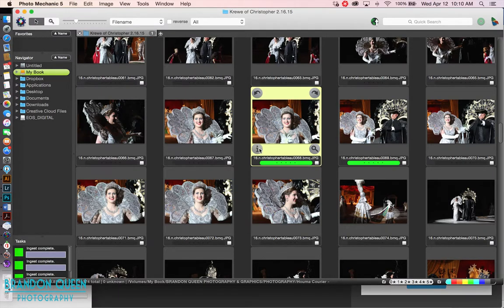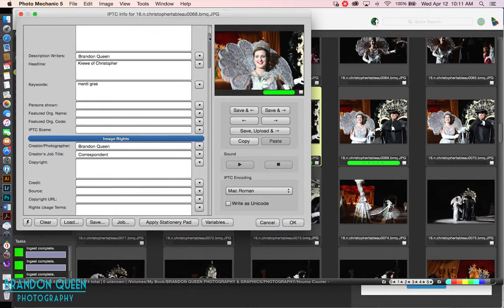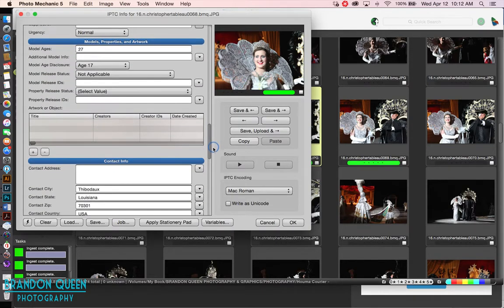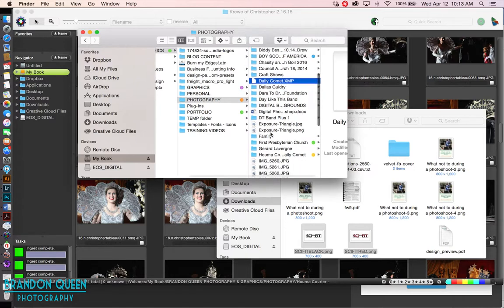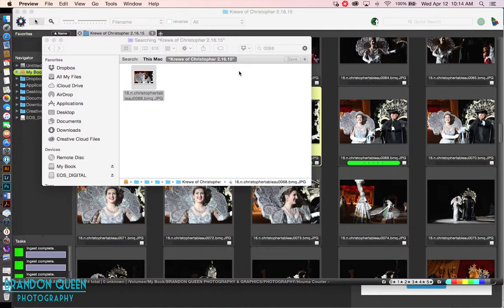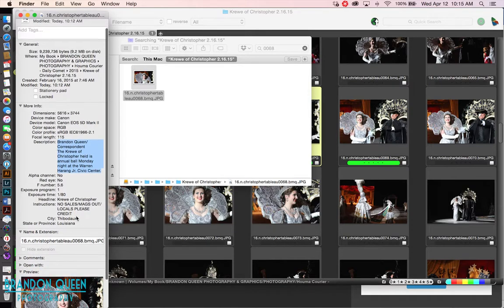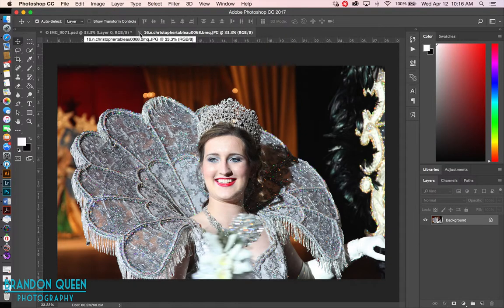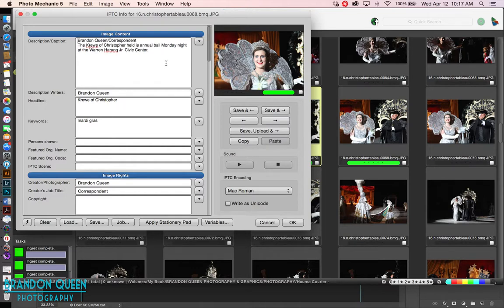Photo Mechanic and Metadata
This short "uninformed video" talks about using Photo Mechanic to add metadata to your photos.